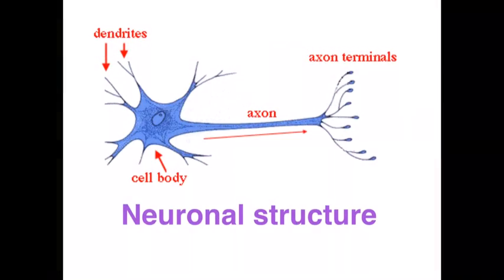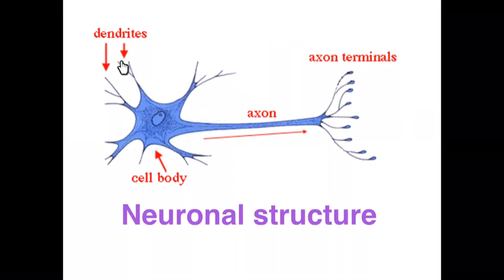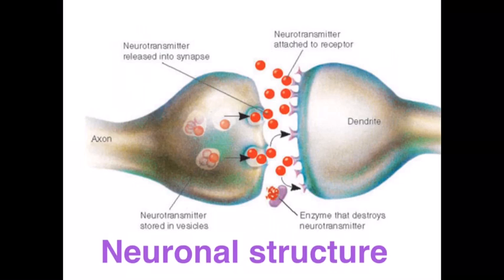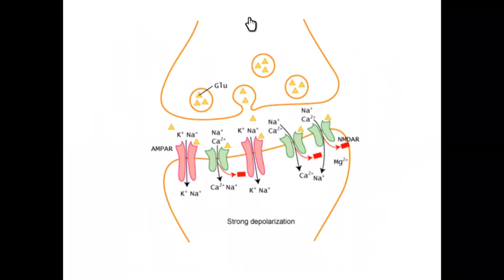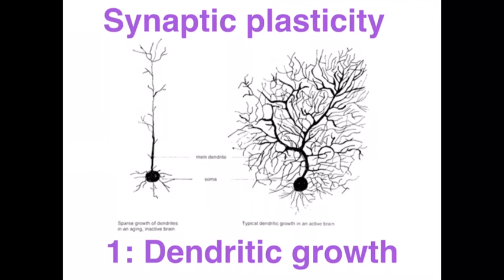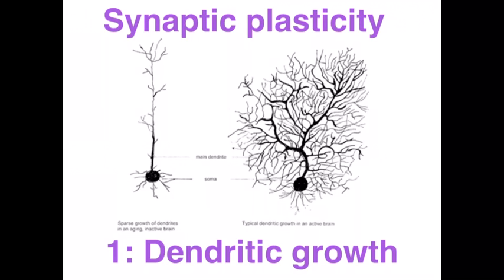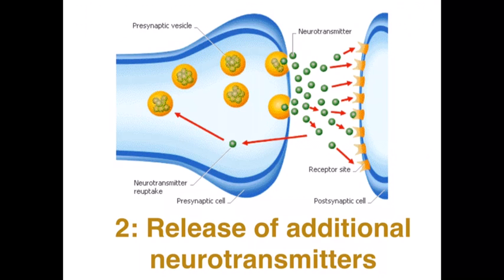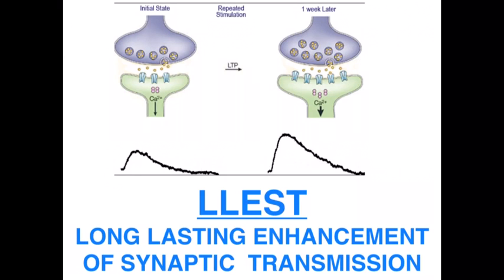Neural basis of Learning - VCE Psych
The role of axons, dendrites, neurotransmitters and the synapse are covered in this clip for secondary Psychology students.